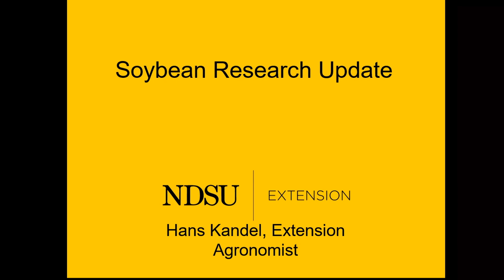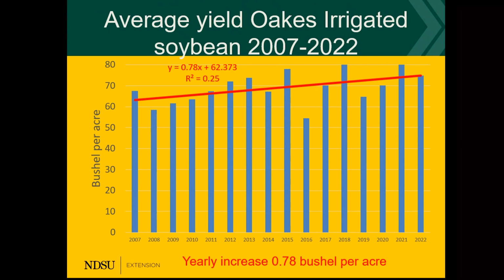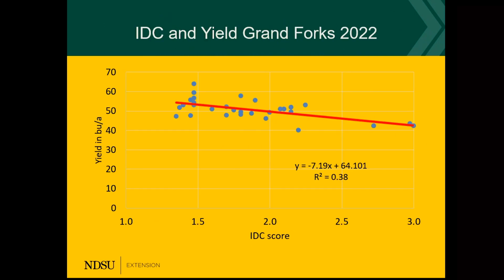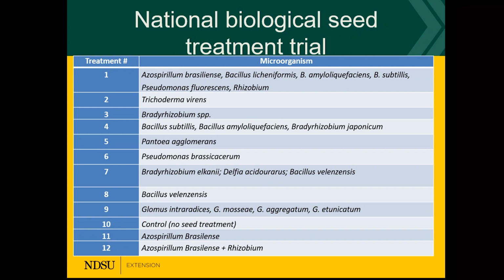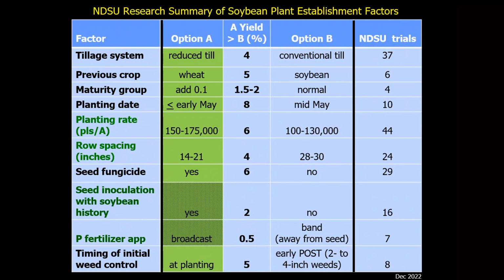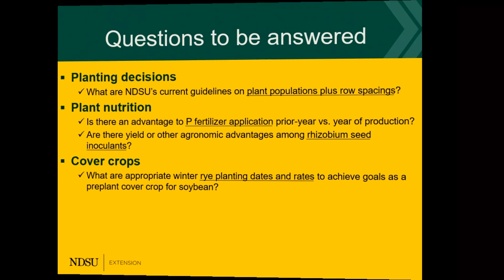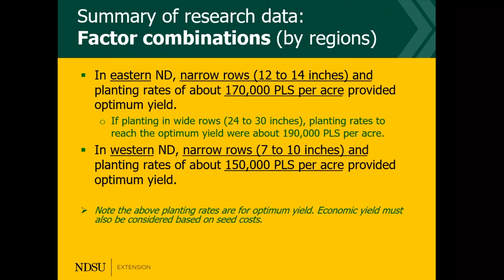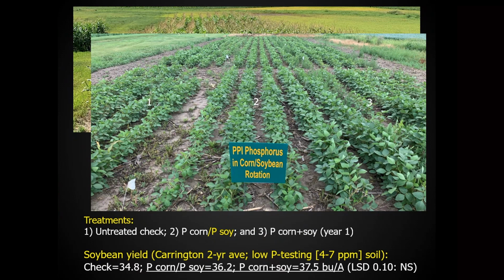Soybean Production Management Update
Hans Kandel, Extension agronomist, NDSU Extension and Greg Endres, cropping systems specialist, NDSU Carrington Research Center